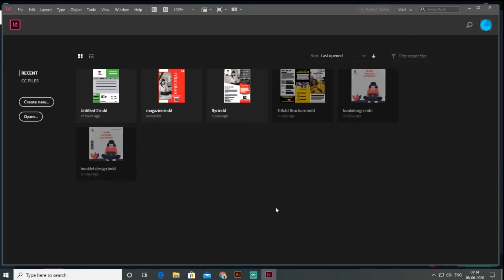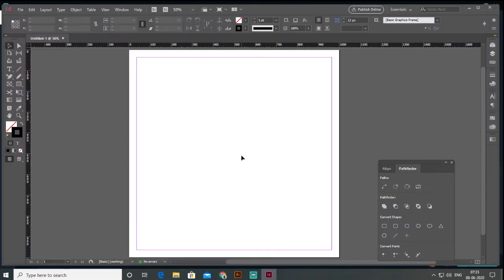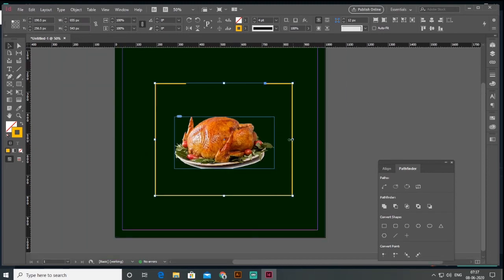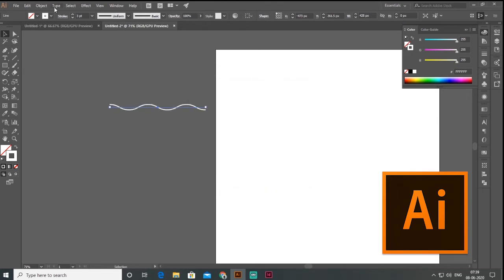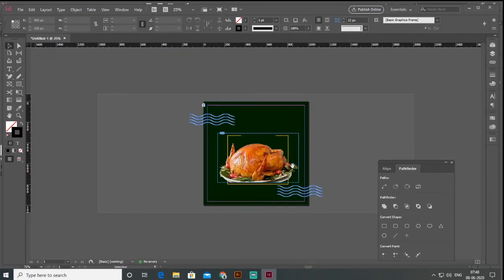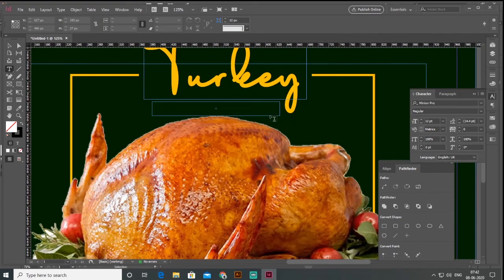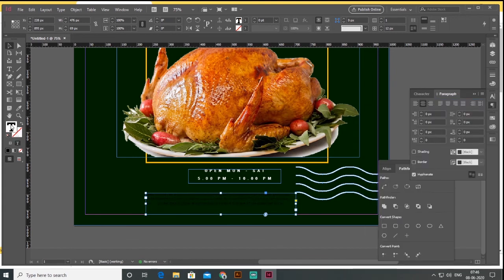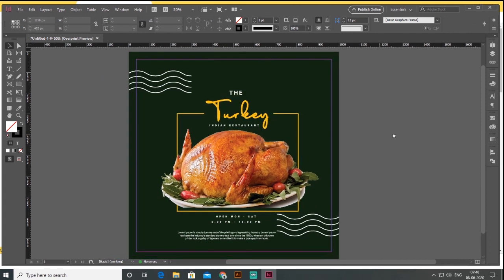Digital Marketing Banner Design Layout I Adobe Indesign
Want to increase traction on your social media platform? Creating appealing and actionable social media graphics with these quick tips. After watching the video, start creating your own.
In this short video we show you some quick tips and tricks to help you create social media graphics like a pro and cover these helpful topics.